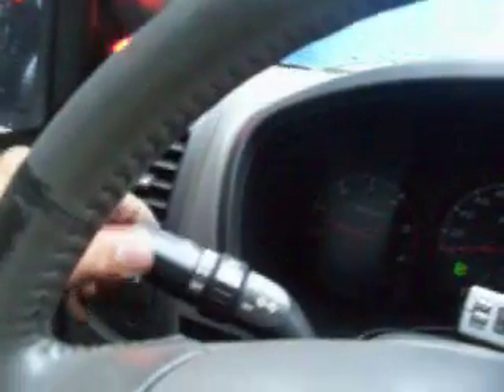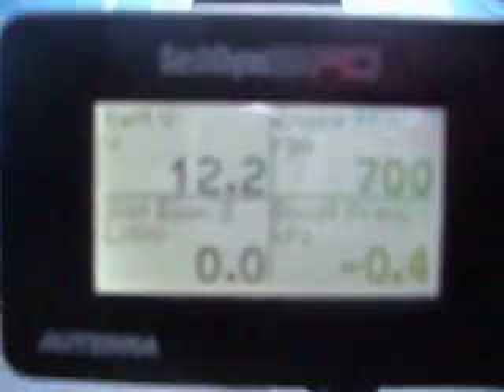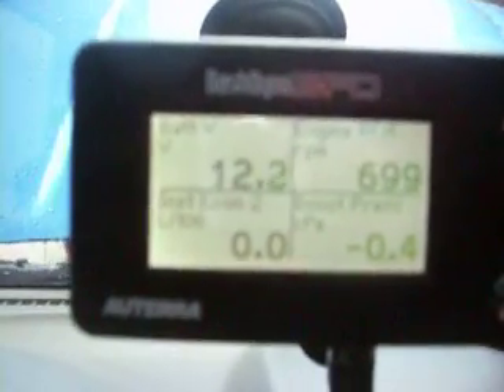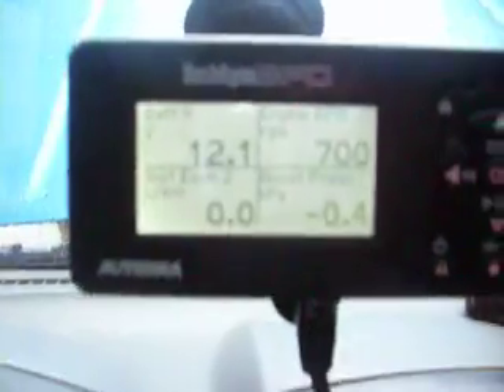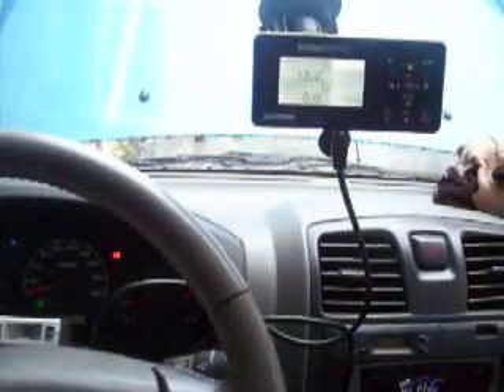KML Lines Improved Voltage Draining of Isuzu Pick up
Before KML lines were attached, Voltage drops to 11.9VDC even with the Hydrogen Electrolyzer Cell Off.

Now, with all load devices on... voltage is stable at 12.5VDC...

Just another PROOF in the Pudding!

this one's for you Chris and Mr. X! :-)